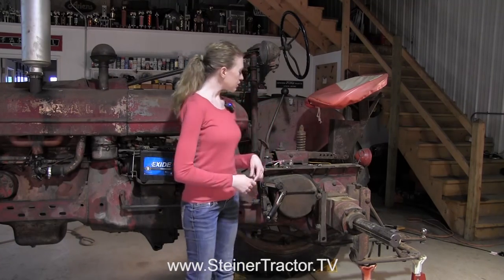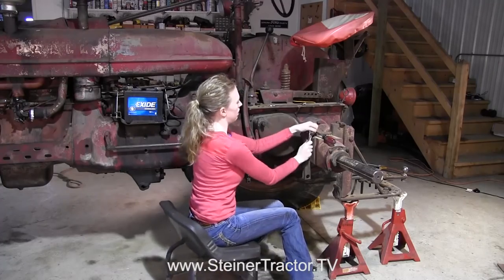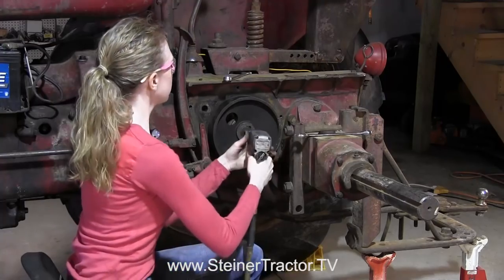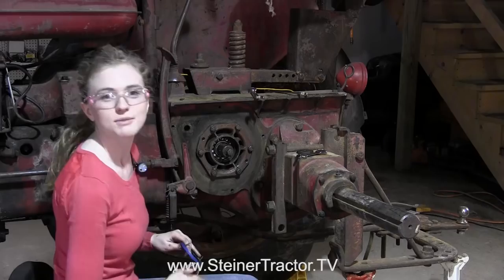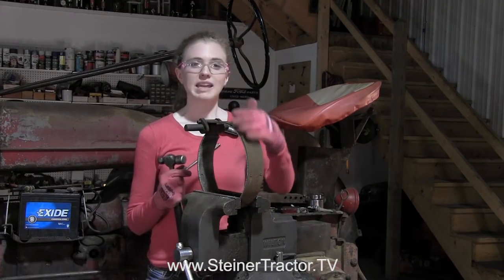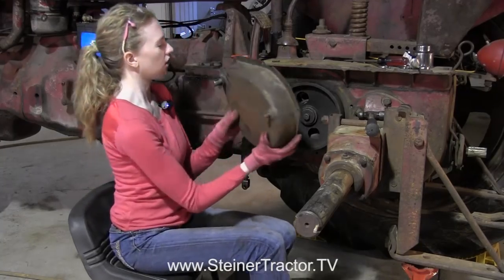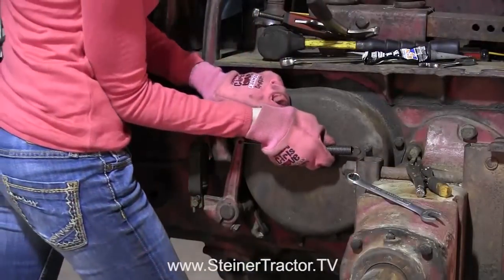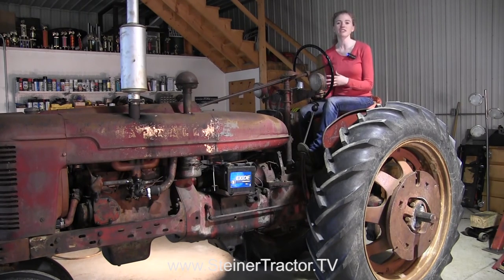Farmall H Brake Repair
Watch as Rachel goes step by step thru a brake repair on a Farmall H. These steps also work on a Farmall M, W4 and W6.